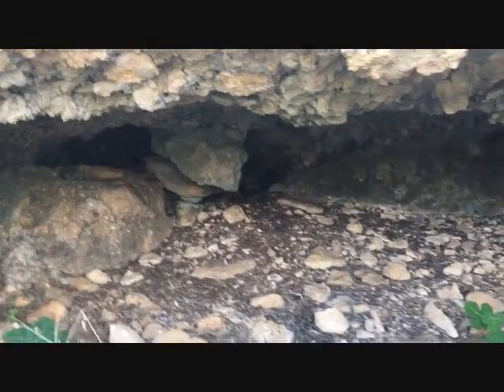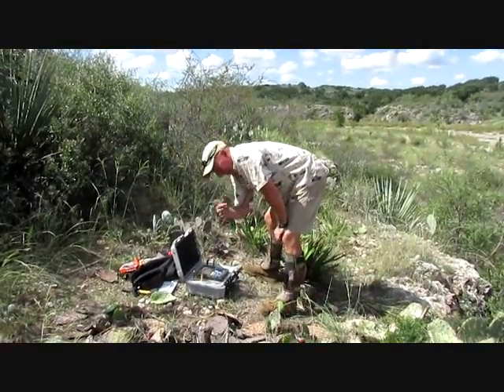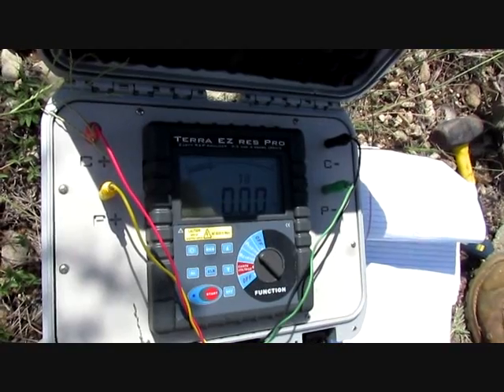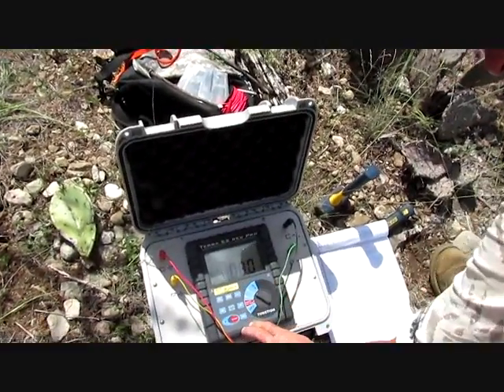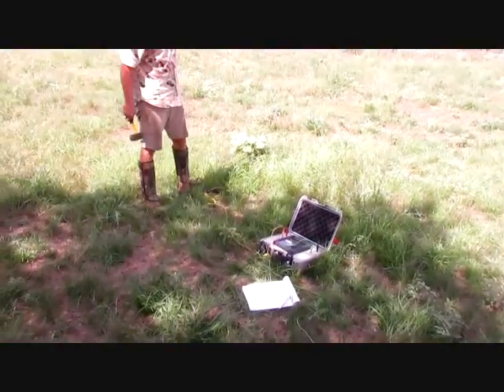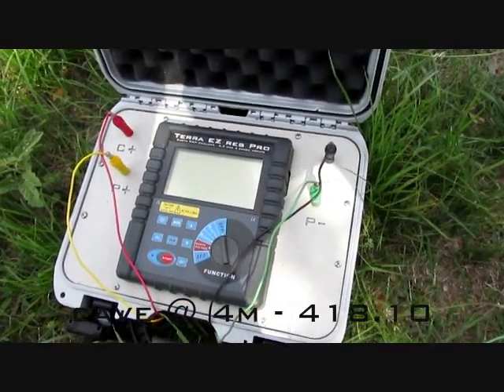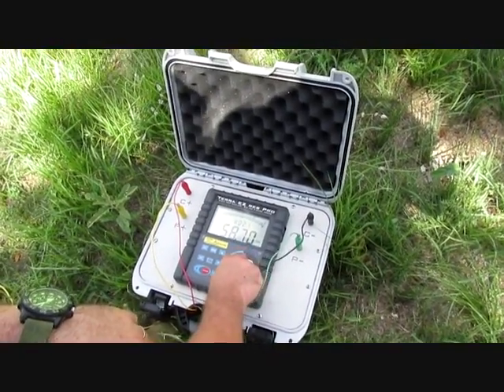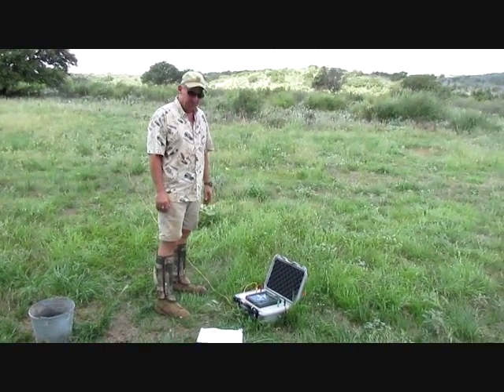How to find a cave or tunnel with the EZ RES PRO #1.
Watch Robert with Terra Exploration Group demonstrate how to find a cave with the EZ RES PRO.